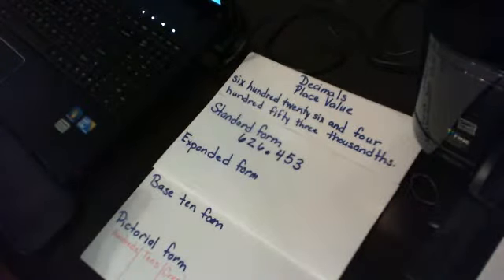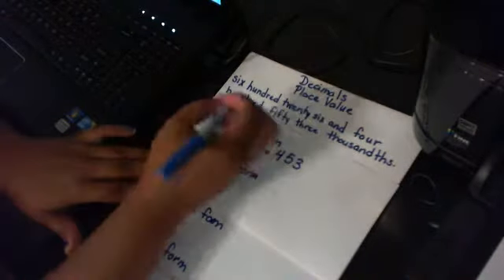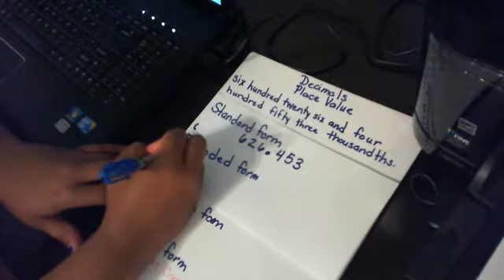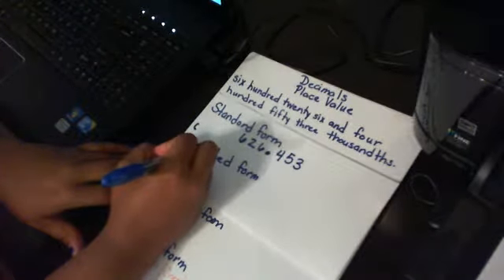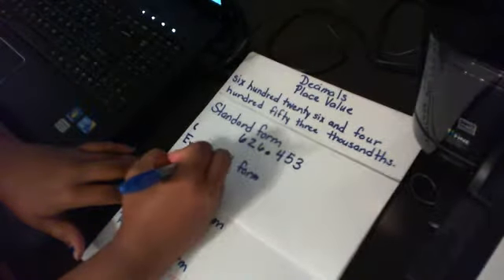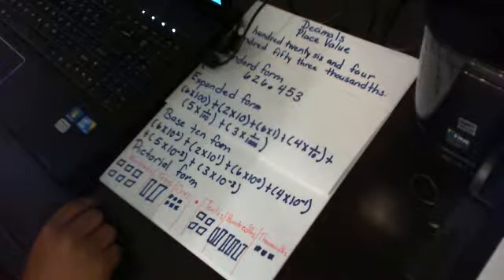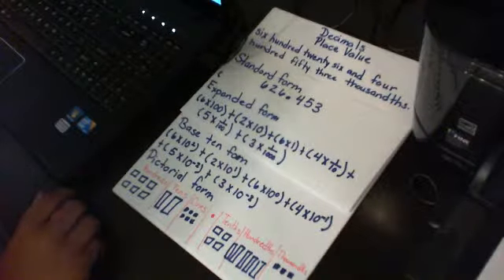Decimals-Place Value Example1